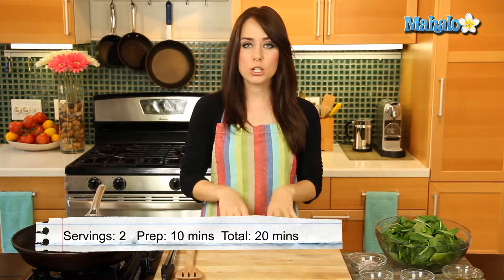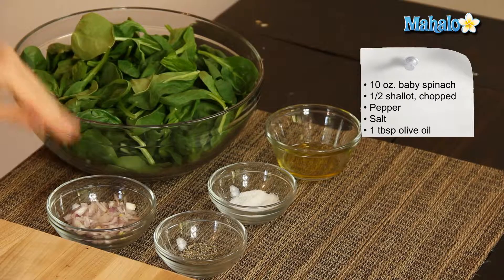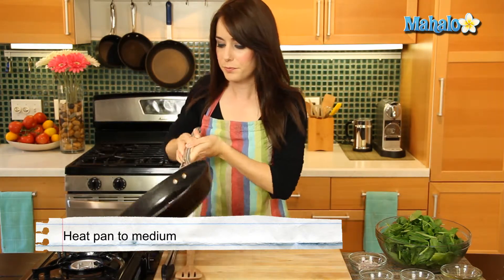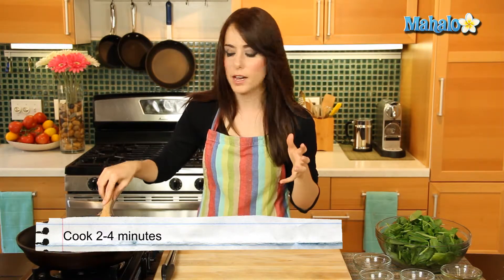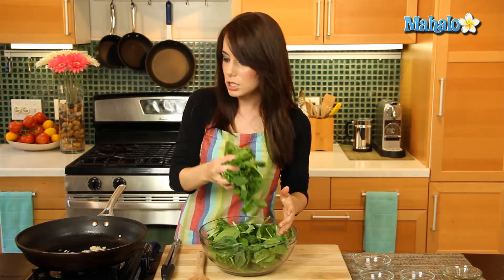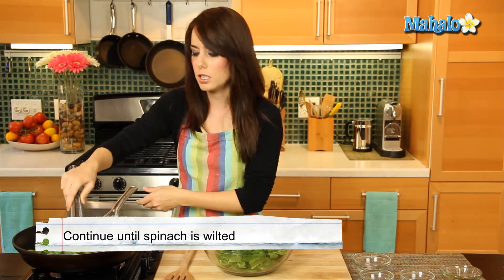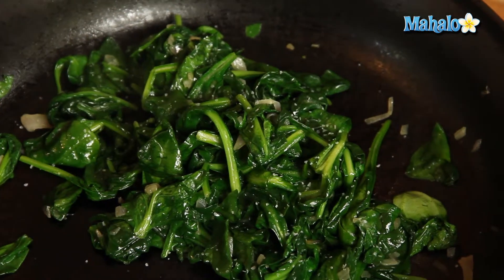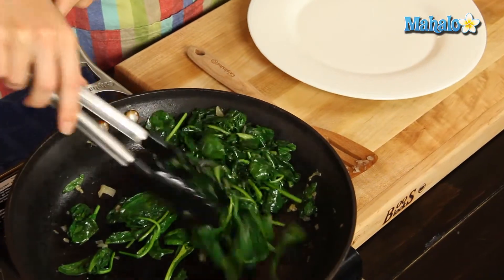How to Make Sautéed Spinach with Shallots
Miranda Valentine, founder/editor of the popular lifestyle blog, Everything Sounds Better in French, , shows us how to make sauteed spinach with shallots.!